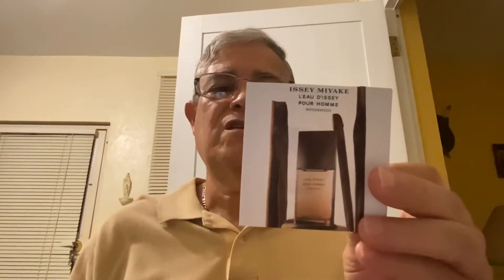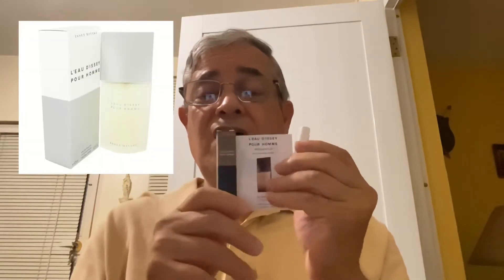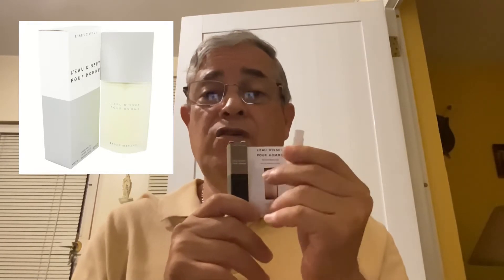L’eau D’Issey Pour Homme Wood&Wood Fragrance Review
L'eau D'issey Pour Homme Wood & Wood Cologne by Issey Miyake, Released in 2019, L'eau D'Issey Pour Homme Wood & Wood is a woody men’s fragrance designed by Marie Salamagne and Dora Baghriche-Arnaud. Its top notes bring together the brisk sharp essence of grapefruit with sweet powdery cardamom and the lemony balsamic scent of elemi resin, obtained from trees native to the Philippines. This fragrance’s heart entices the wearer with bright and juicy apricot paired with Virginia cedar, sandalwood and ambroxan, a compound with a buttery scent. Base notes of Haitian vetiver, patchouli, tonka bean and musk lend their earthy, cozy and sensual tones.

Remember that fragrances are subjective. Each skin type is different and each one has a unique chemistry. This fragrance may work better on your skin than on mine. It may appeal to you or not. That is why each fragrance review is based on the individual's subjective view of how the fragrance reacted on their particular skin.

I want to thank all of my subscribers for staying loyal and the newest ones that have grown my channel a bit which has motivated me to continue publishing. Thank you so much for the encouragement! I am constantly posting "Sanchez Saturdays" videos. 🙏

For any of the designer or celebrity fragrance, you can visit my e-commerce website below. Look for my Valentine's Day Themed perfumes on:

If the fragrance isn't posted you can e-mail me and I will contact you with the fragrance of your choice since I resell fragrances with one of the largest warehouses in New York and can get you a great price.

Free iMovie Soundtrack: Grey Blue Grey by Tommy English